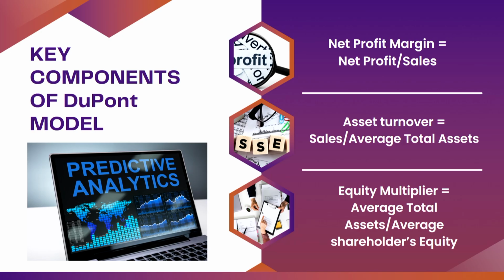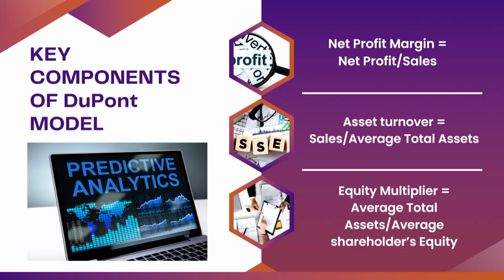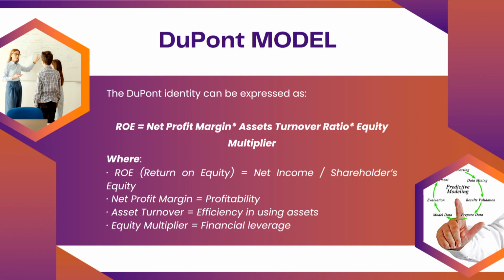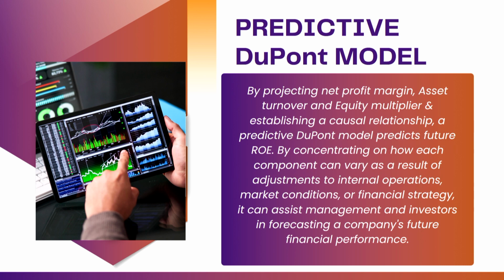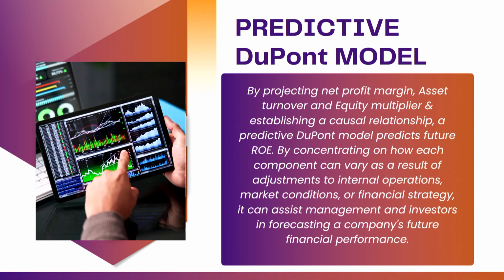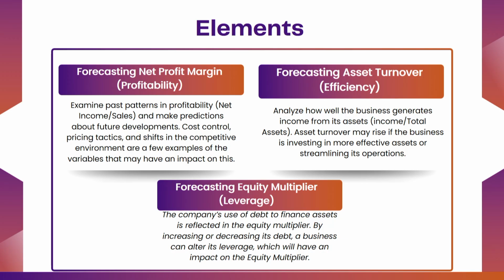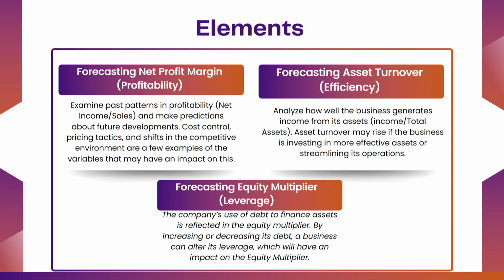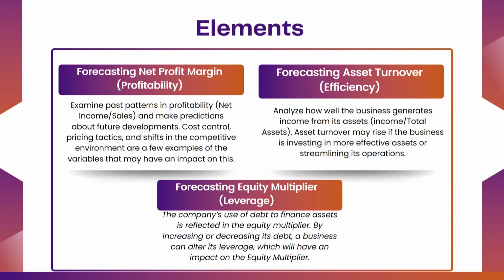Lecture 22: DuPont Model